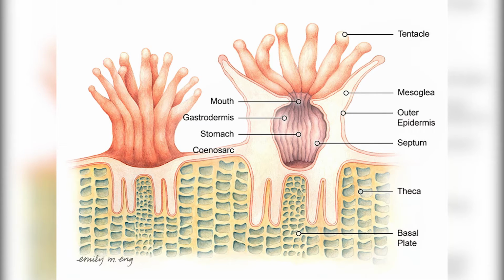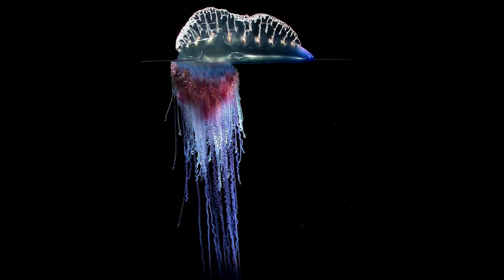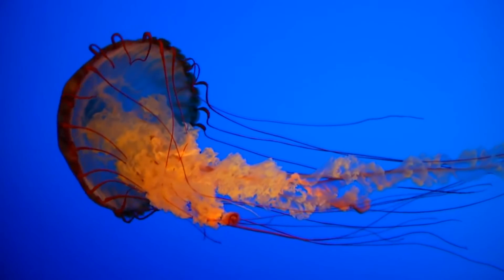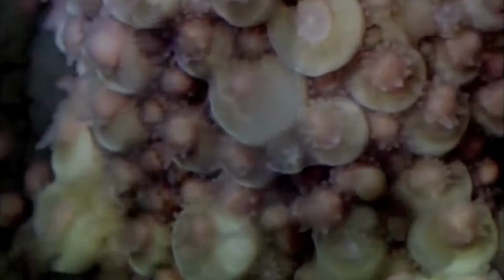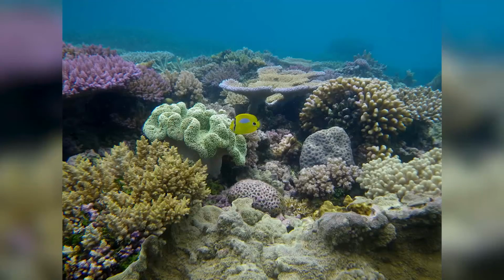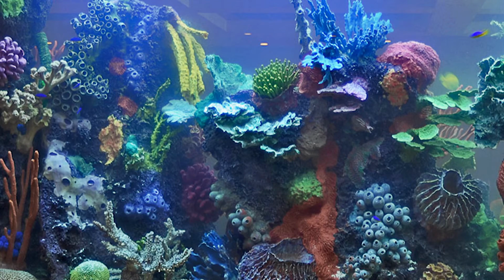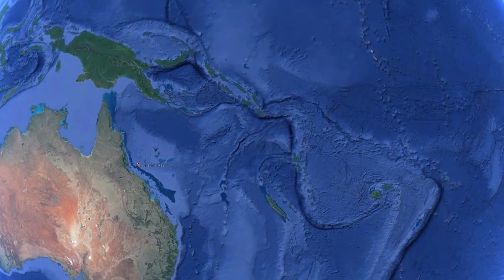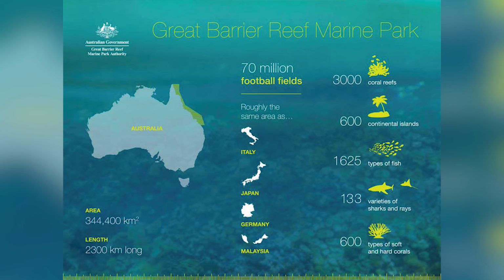Corals & Cnidarians (Marine Science Class)